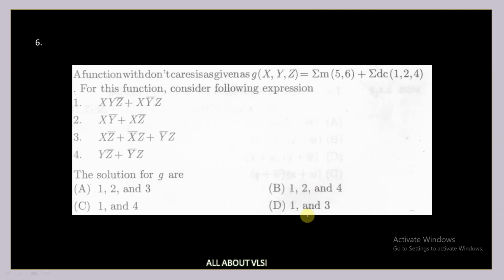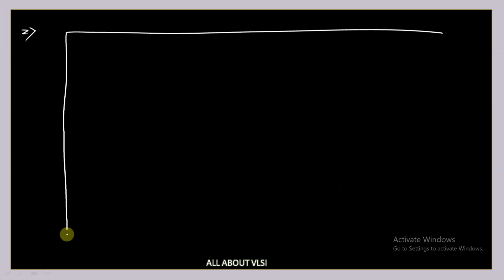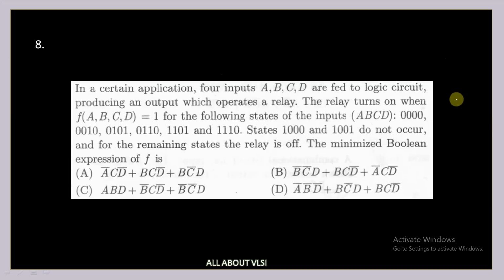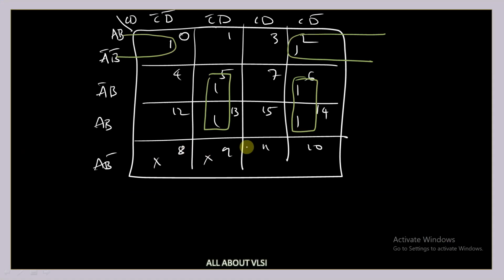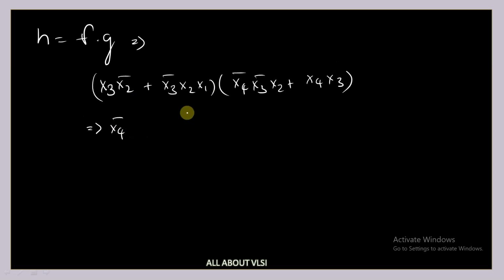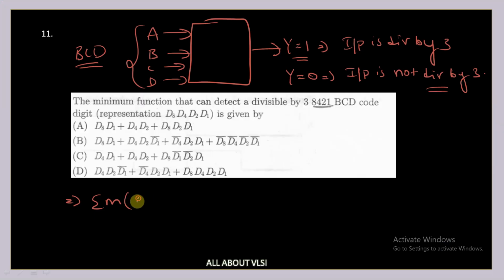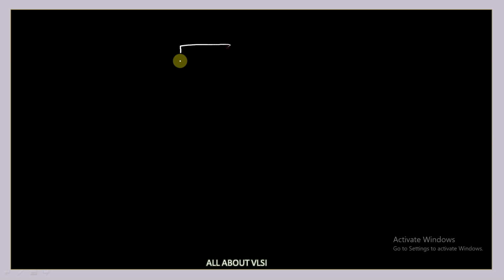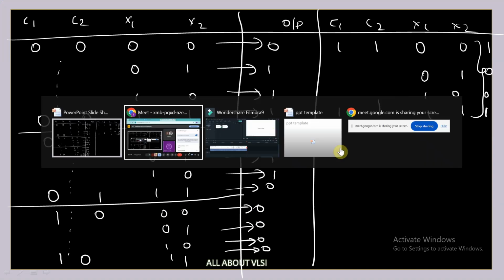K-Map Problem Solving Session | Karnaugh Map Simplification Made Easy!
Struggling with Karnaugh Maps (K-Maps)? 🤔 This session is your ultimate guide to mastering K-Map simplification with step-by-step problem solving! Whether you're a student preparing for exams or just brushing up your logic design skills, this video will help you gain confidence in solving Boolean expressions using K-Maps.

In this session, we’ll cover:
🔹 2-variable, 3-variable, and 4-variable K-Map problems
🔹 SOP & POS simplification
🔹 Common mistakes and how to avoid them
🔹 Tips to solve faster and more accurately